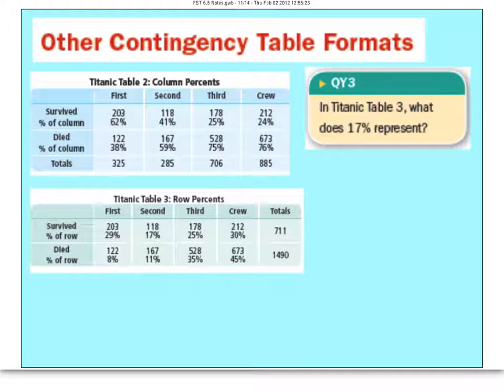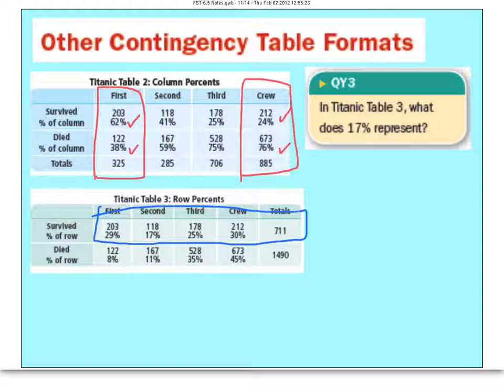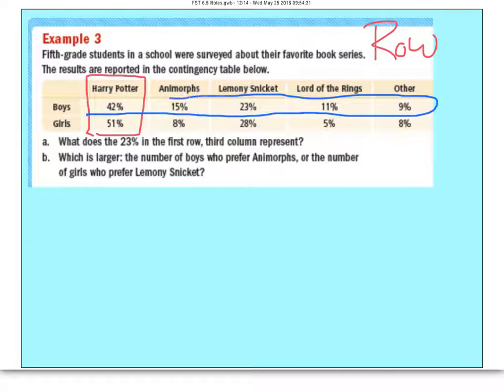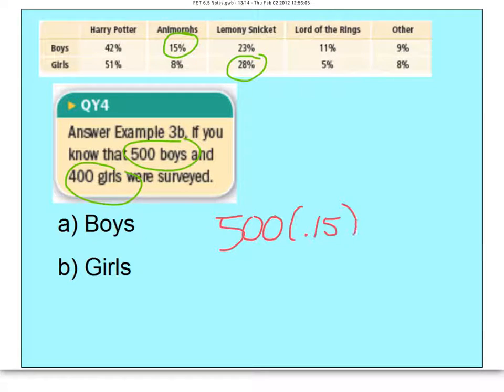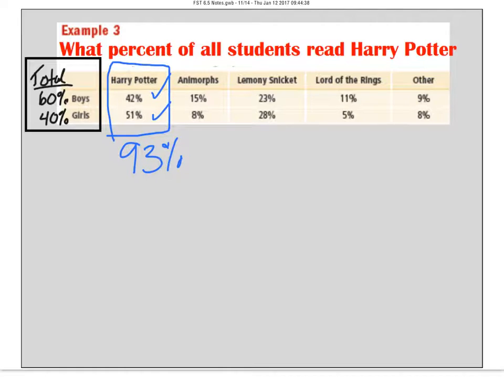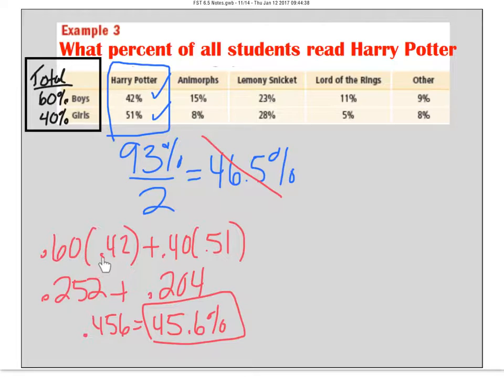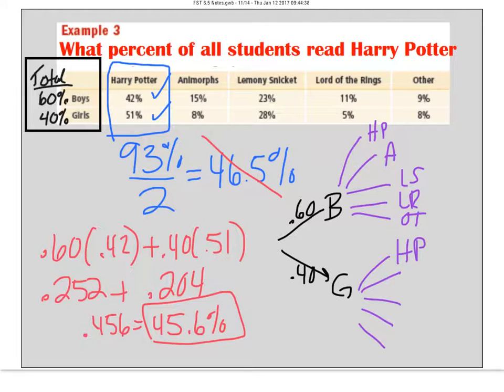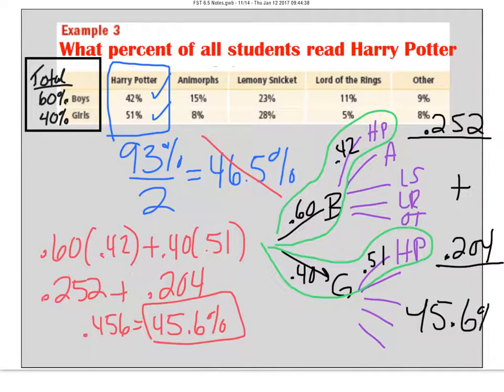6 5d FST Notes